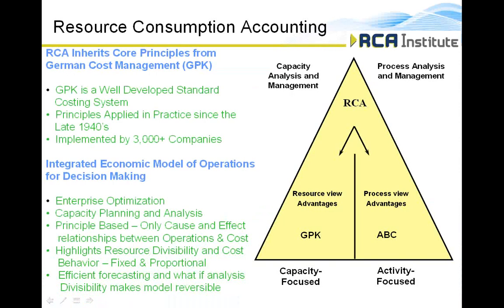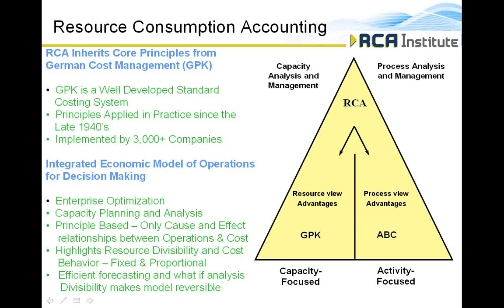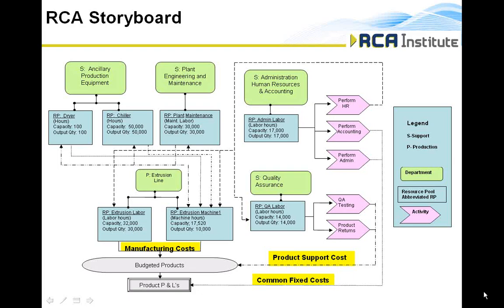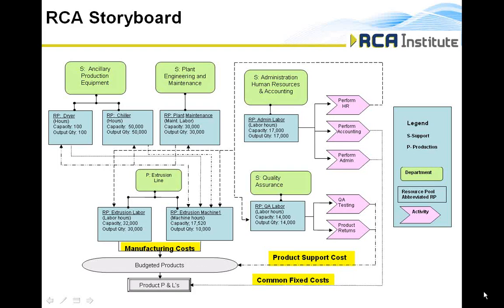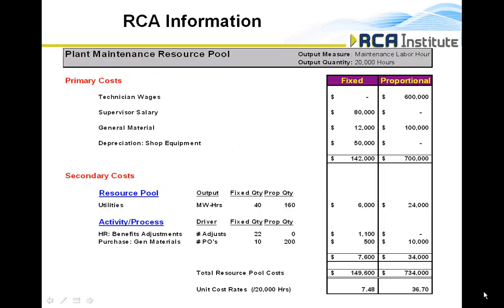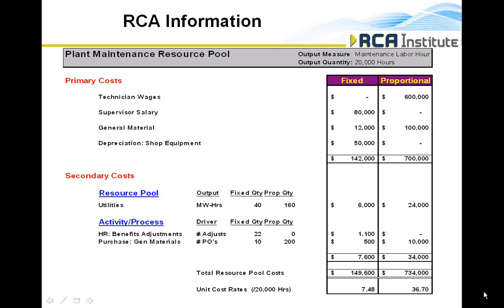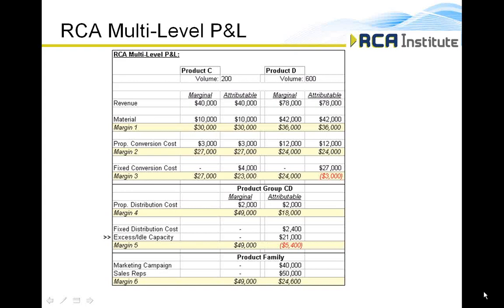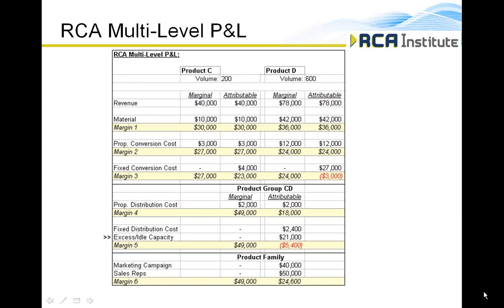RCA Model Overview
This presentation provides an overview of an RCA Model.  It is the third part in a series of presentations introducing Resource Consumption Accounting, a management accounting approach designed to provide information focused for improved economic decision making by managers and employees inside organizations.  RCA models operational resource flows first then applies costs, which greatly improves the cause and effect  linkage between operational data and financial results.